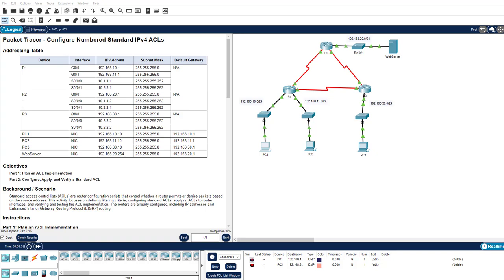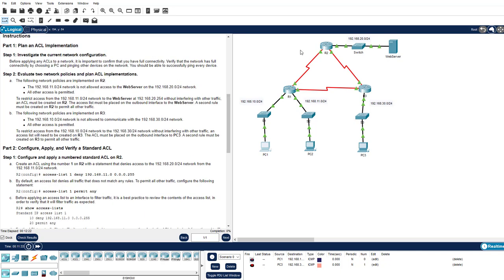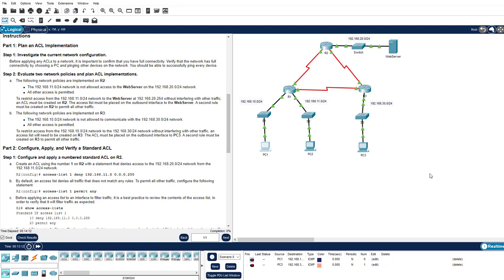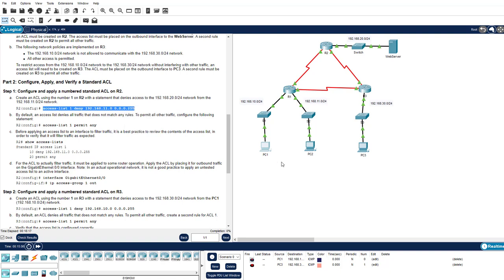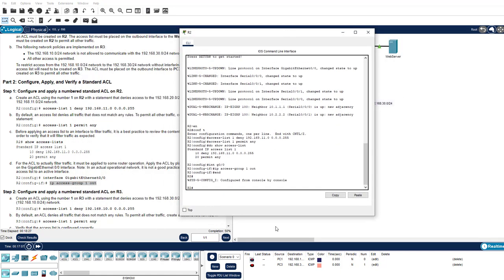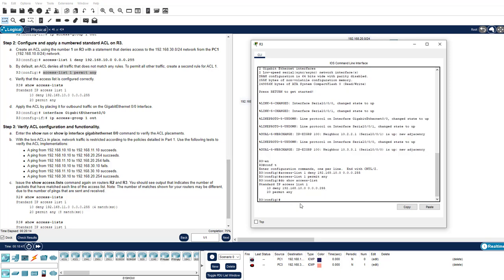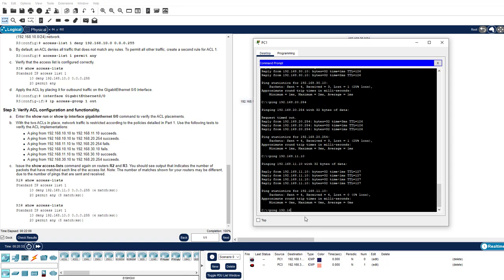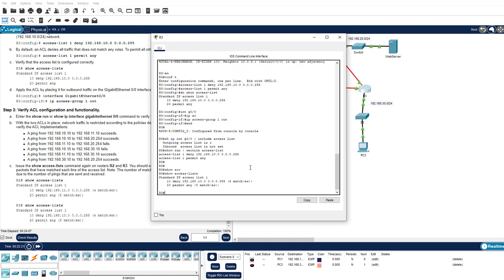ENSA Packet Tracer 5.1.8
Cisco III PT 5.1.8 tutorial